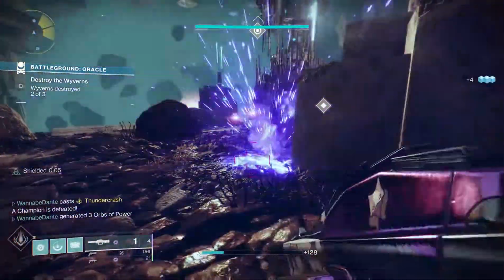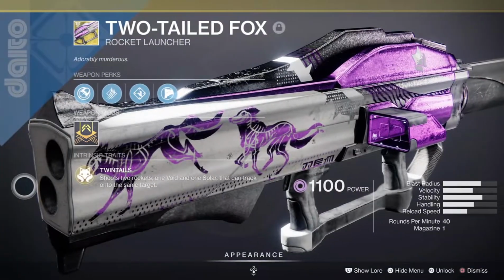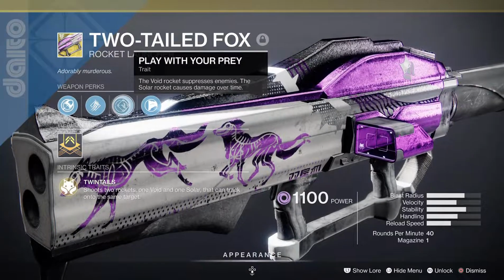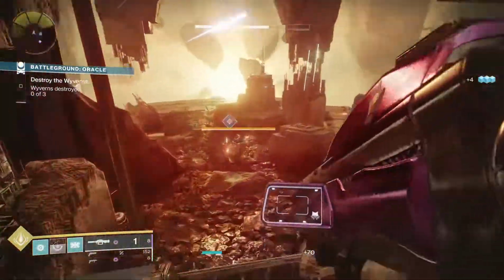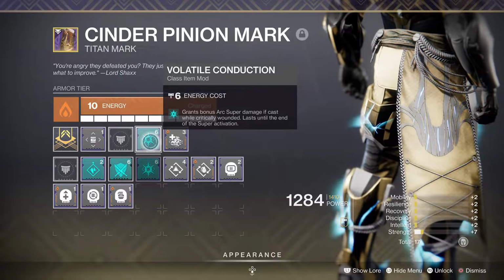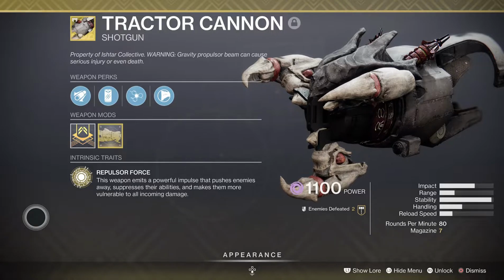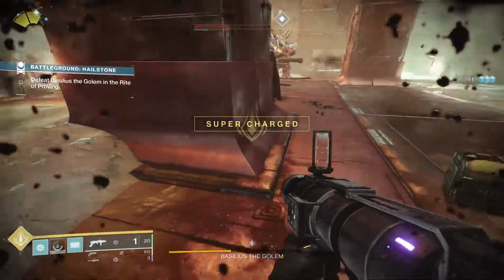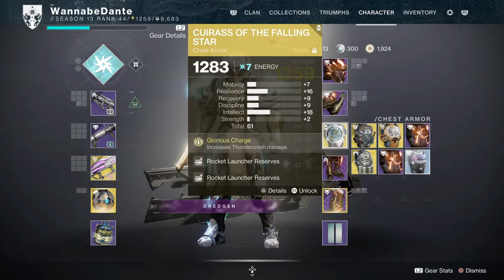BEST TITAN PVE BUILD | 3 FALLING STARS BUILD| CUIRASS OF THE FALLING STAR | DPS KING | DESTINY 2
sup everyone i hope you enjoyed this in-depth video on my prob new fav. exotic chest piece thank you for watching the  BEST TITAN PVE BUILD |  3 FALLING STARS BUILD| CUIRASS OF THE FALLING STAR | DPS KING | DESTINY 2

Intro: (0:00)
Exotic perks: (0:29)
SubClass: (2:00)
Video: (2:22)
Outro: (5:10)